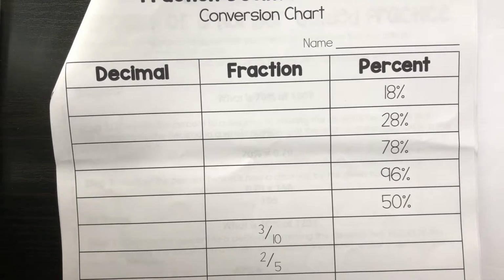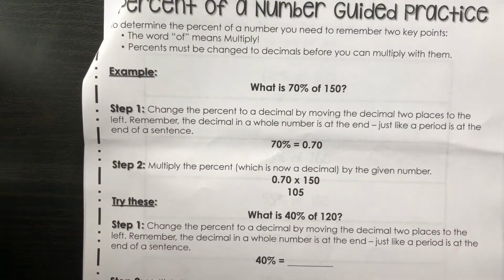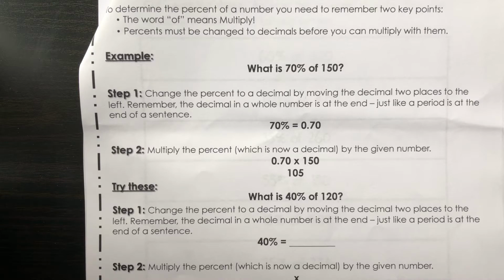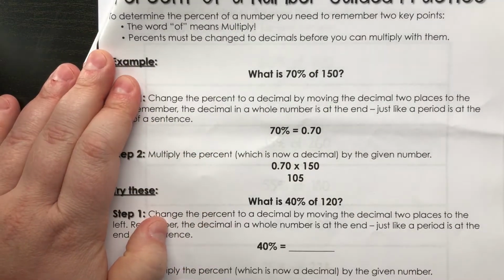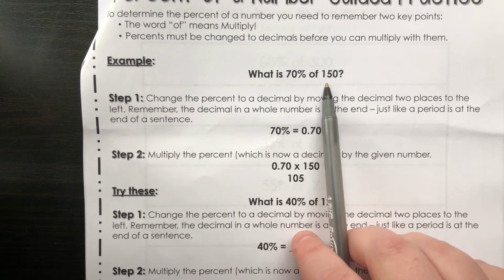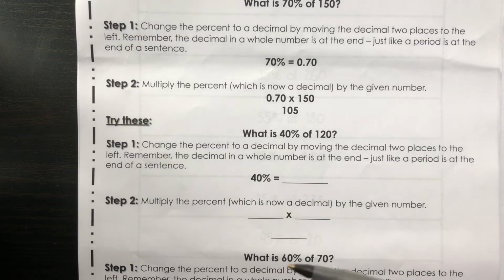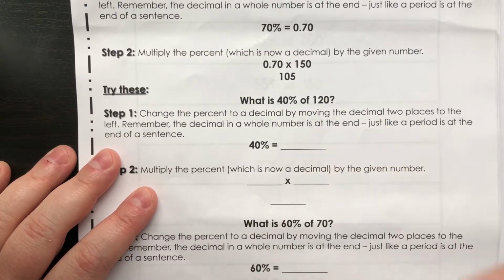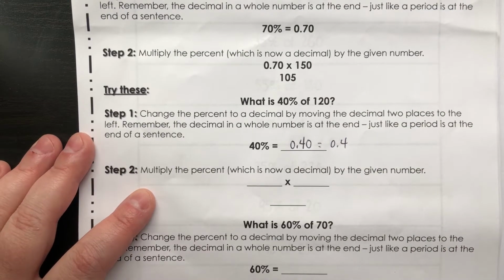7th/8th Grade: Percents of a Number